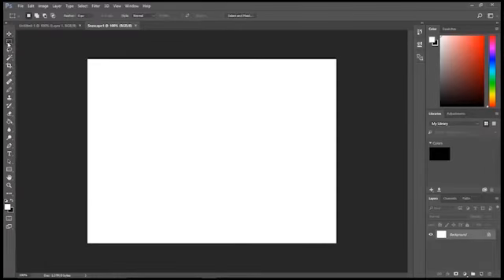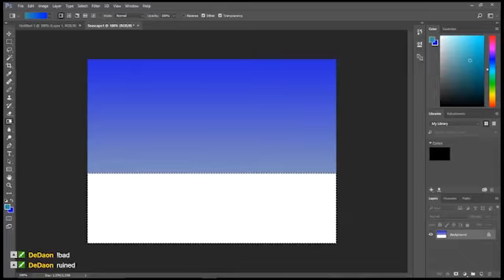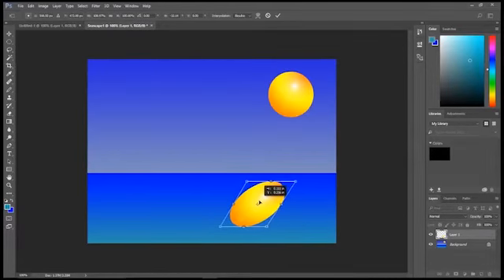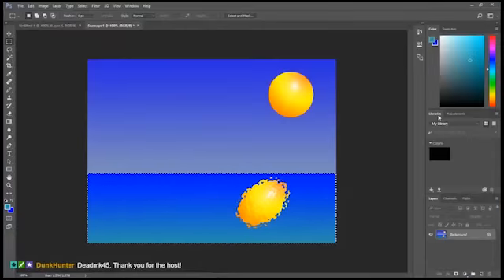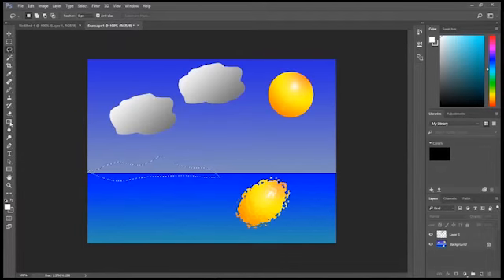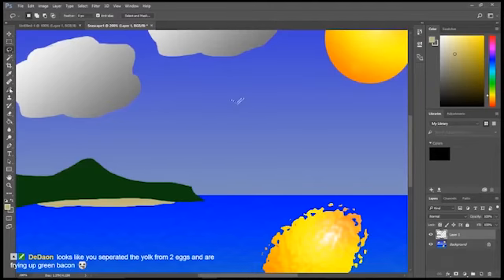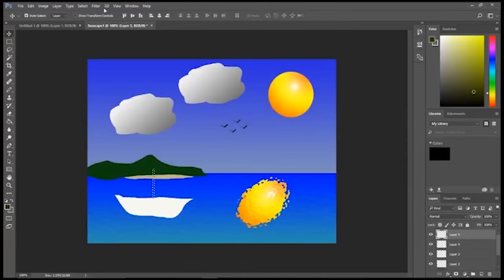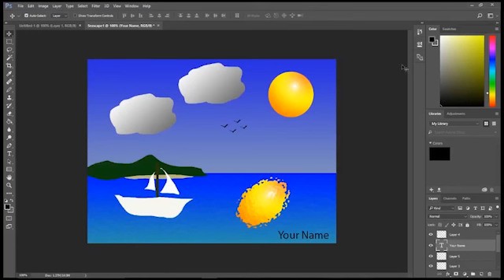Photoshop CC: Beginners Seascape Art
Introduction to Photoshop using simple shape and drawing techniques.